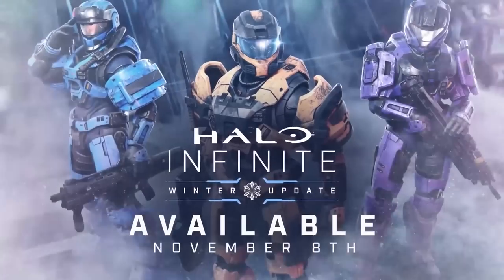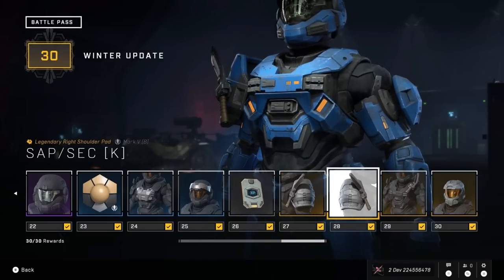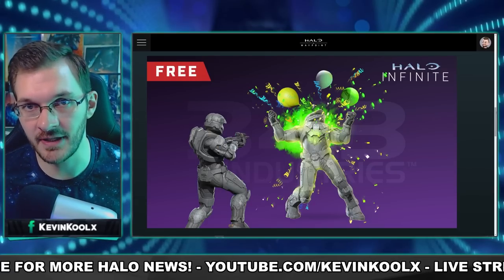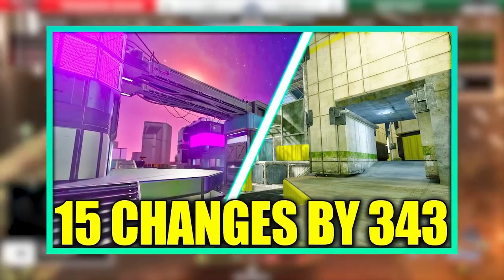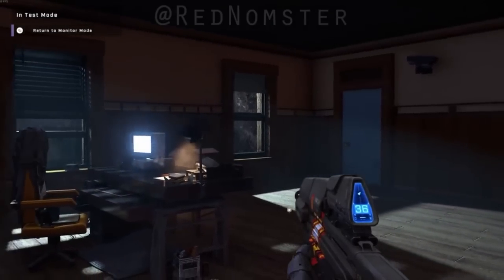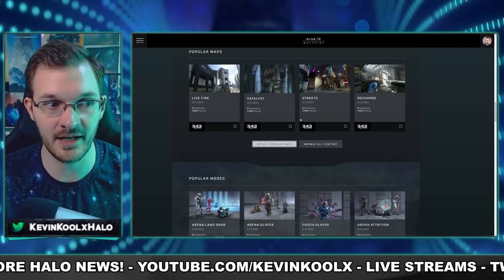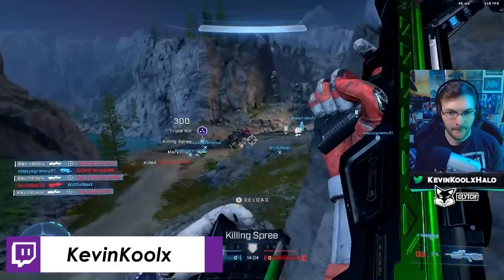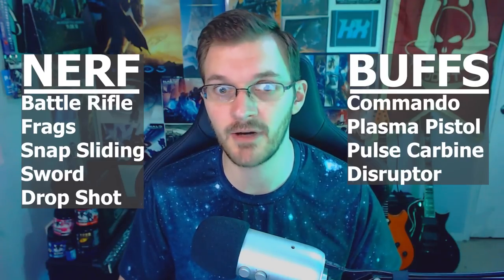HALO INFINITE BIGGEST UPDATE EVER! Everything You Need to Know Halo Infinite Winter Update!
Timestamps
Winter Update Release Time - 0:00
Battle Pass and New Progression - 0:34
New Maps and Modes - 2:27
Campaign Co Op - 3:32
Forge Beta - 4:21
Playlist Roadmap and Matchmaking Updates - 6:03
Weapon Nerfs and Buffs - 7:37